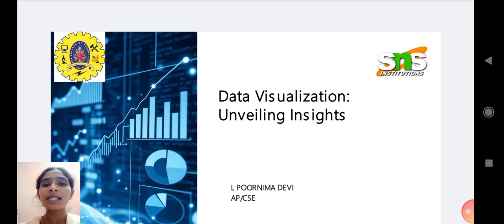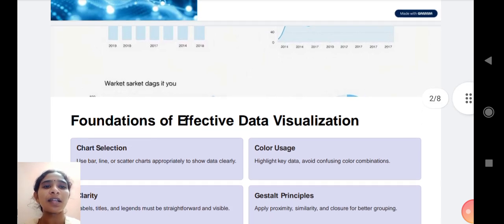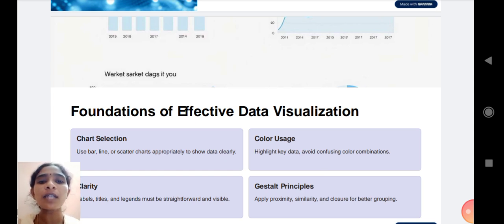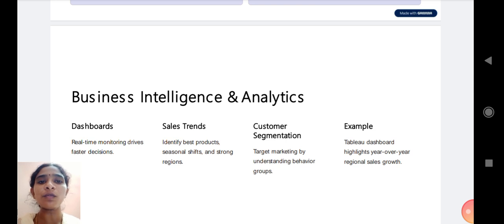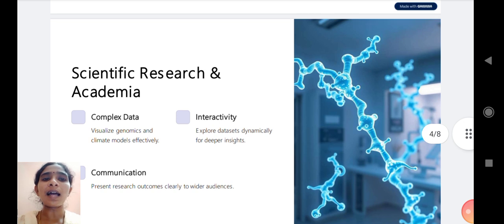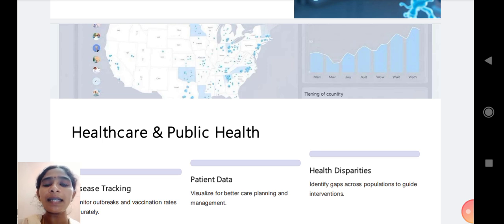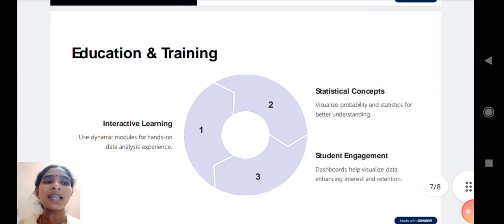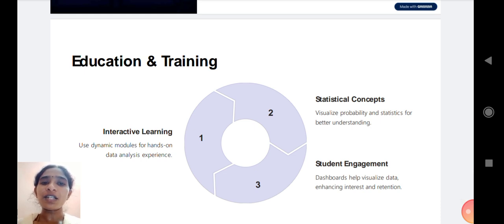Application |Data Visualization |SNS Institutions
Data visualization applications are software tools that convert raw data into visual formats like charts, graphs, and maps to make it easier to understand patterns, trends, and insights. These tools are used in various industries to analyze data, communicate findings, and make informed decisions.